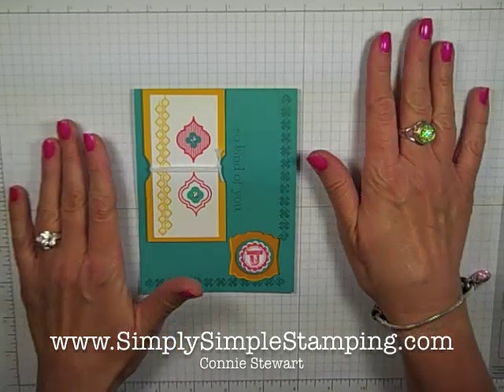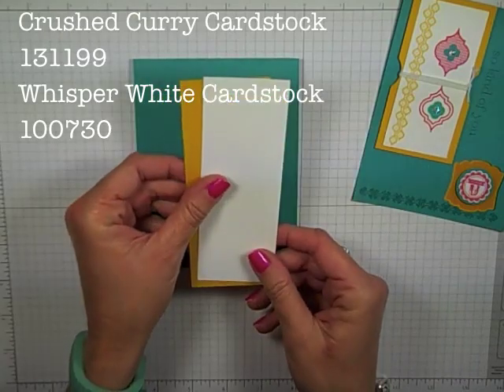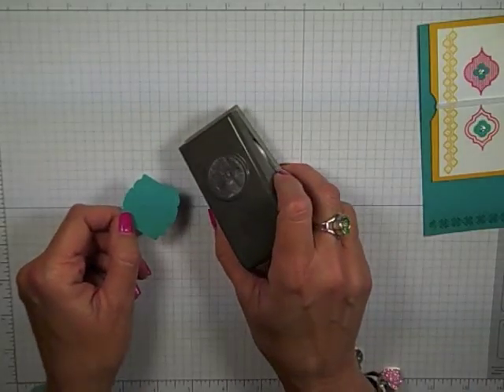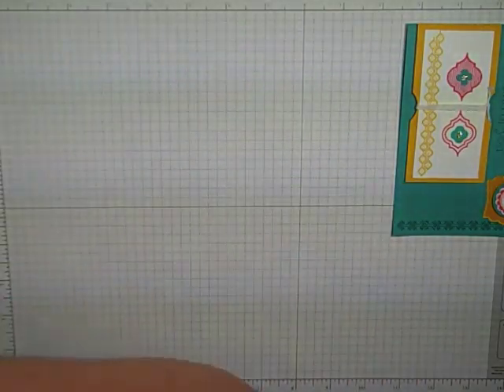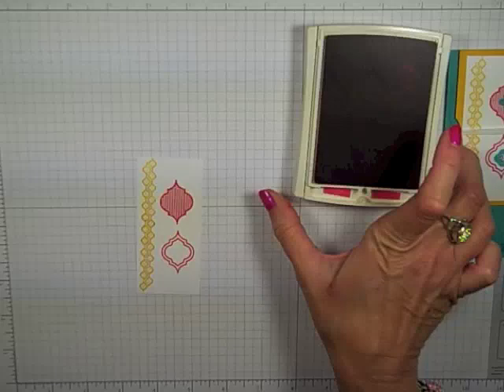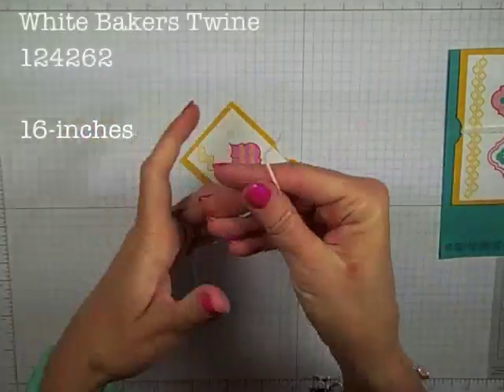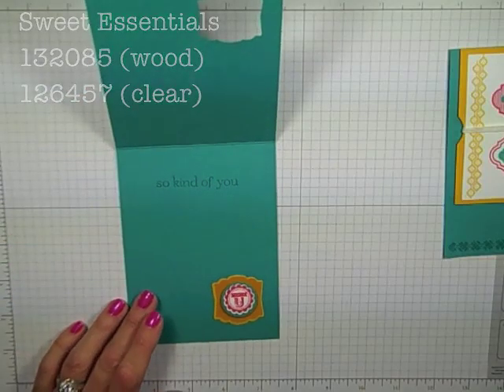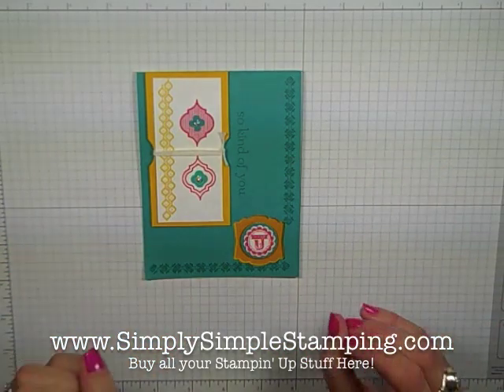Simply Simple FLASH CARD 2.0 - Mosaic Thank You by Connie Stewart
I just love a new stamp set, don't you?  There is just something exciting when you pull out a new stamp set AND new colors!  Today's Flash Card 2.0 is a great layout with lots of color and splash!

Today I am going to showcase a couple of GREAT new bundles from Stampin' up's NEW catalog!  Want to get a copy?

I hope you enjoy today's video!  To see more Flash Card videos using Stampin' Up products check out

Don't have everything you need? You can order any of the supplies at
too!    Flash Card Kits to Go available here too!